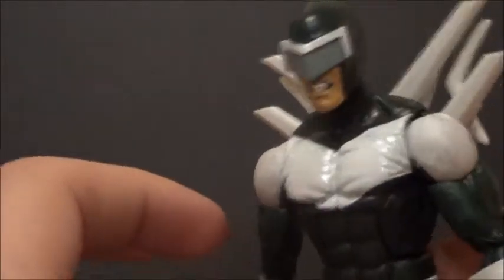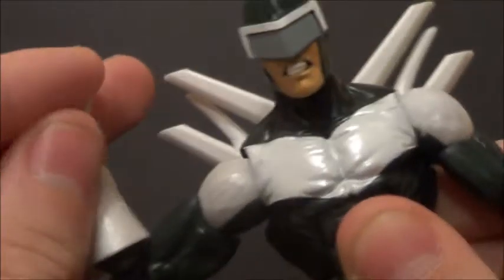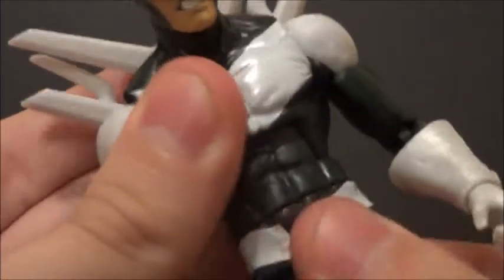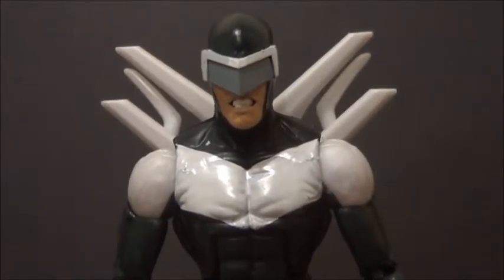Boomerang Marvel Legends Infinite Spider-Man Action Figure Review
I decided to get the running changes of the Amazing Spider-Man 2 Legends.